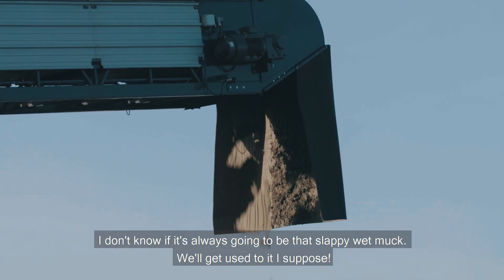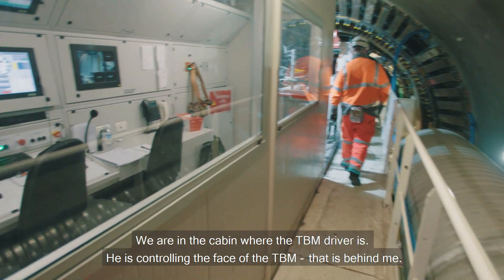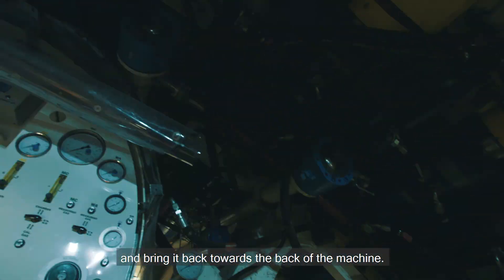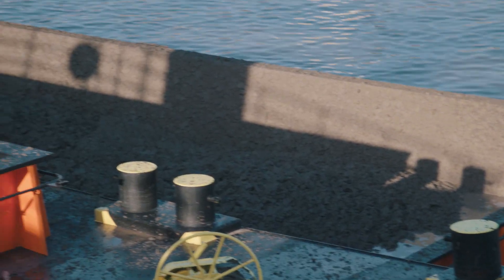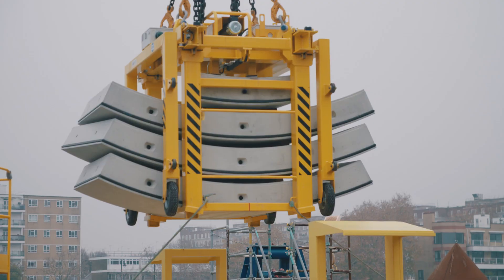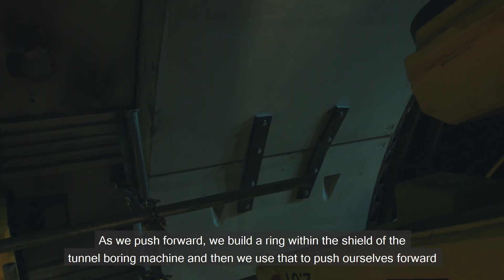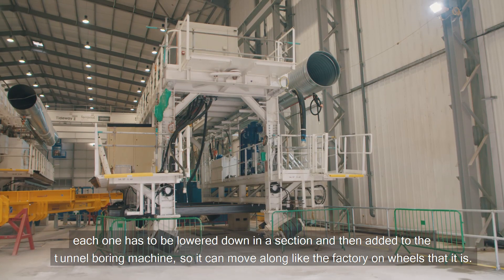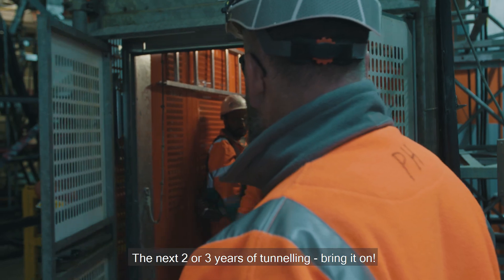How do you build a tunnel under the Thames?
The first of six Tunnel Boring Machines digging a SuperSewer for London has begun her journey deep beneath the capital.